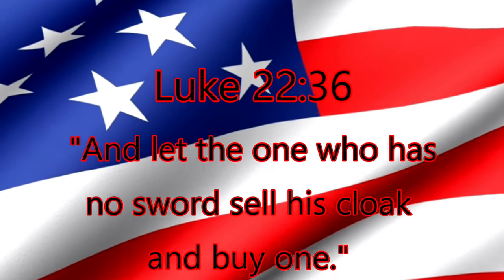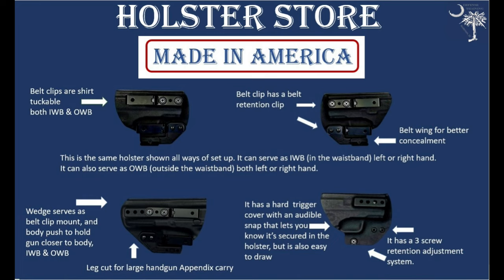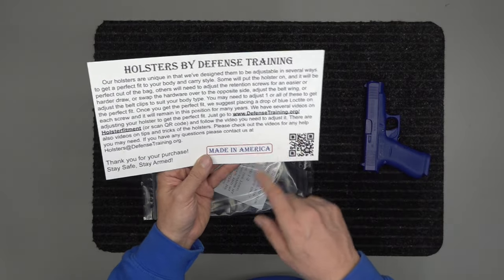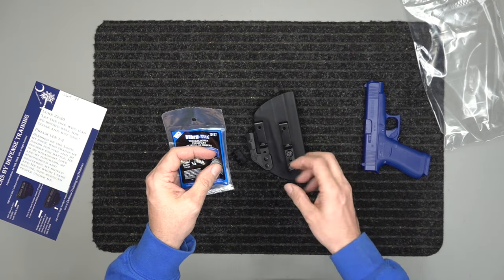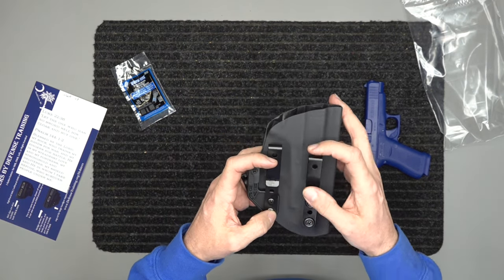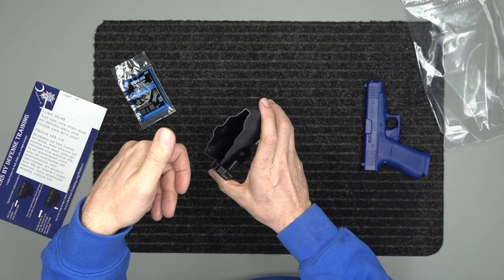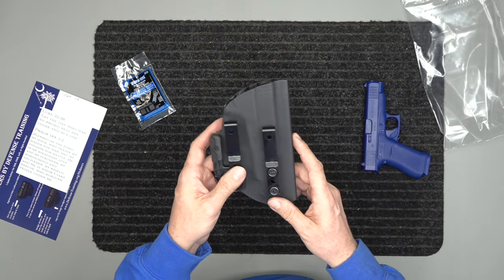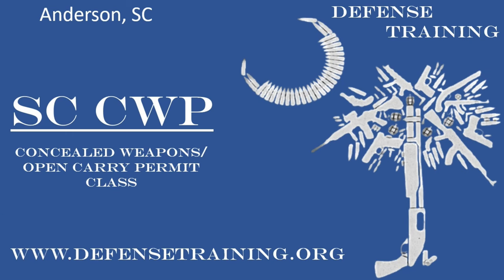Glock 48 Holster by Defense Training